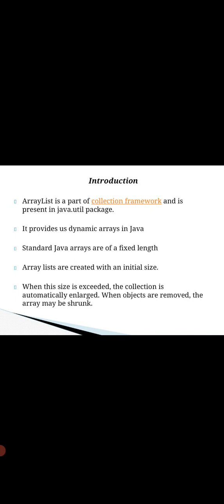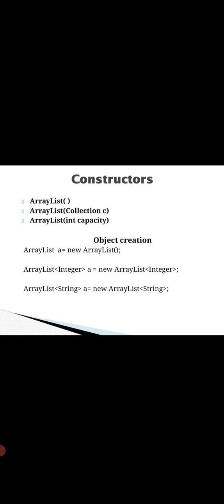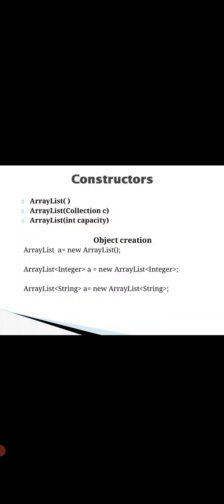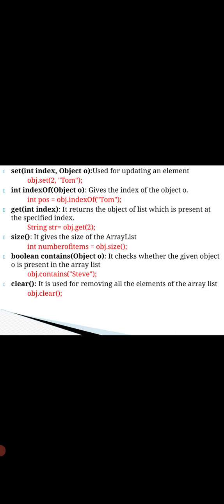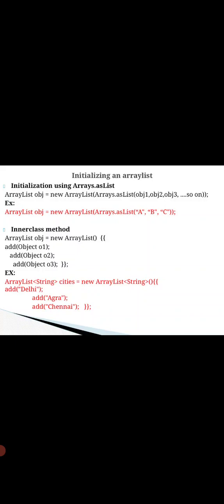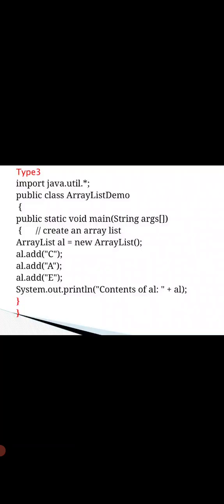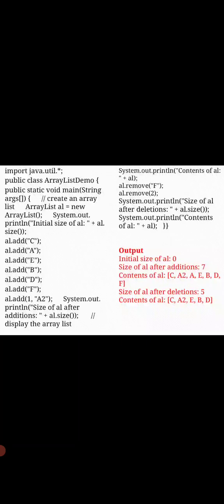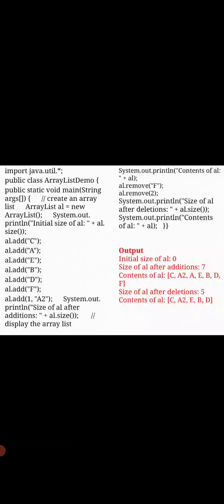Array List in OOPS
An ArrayList in Object-Oriented Programming (OOP) is a dynamic data structure that allows for the storage of elements, similar to an array, but with the ability to grow or shrink in size as needed. Unlike traditional arrays, ArrayLists automatically resize when elements are added or removed, providing flexibility. They maintain the order of insertion and allow random access to elements via indices. ArrayLists are part of the collections framework in languages like Java, offering methods for adding, removing, and querying elements. They are widely used due to their ease of use and ability to handle varying data sizes efficiently.